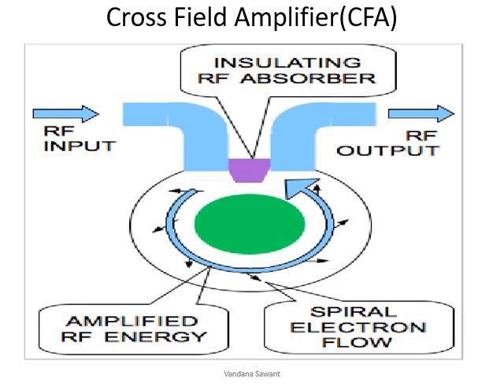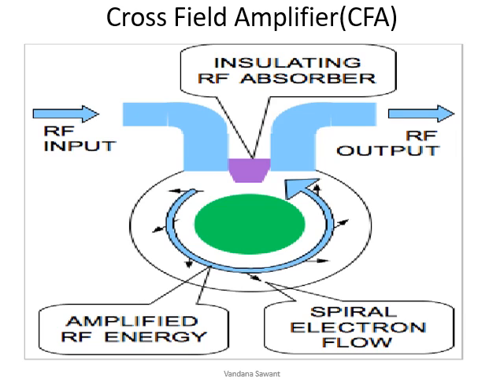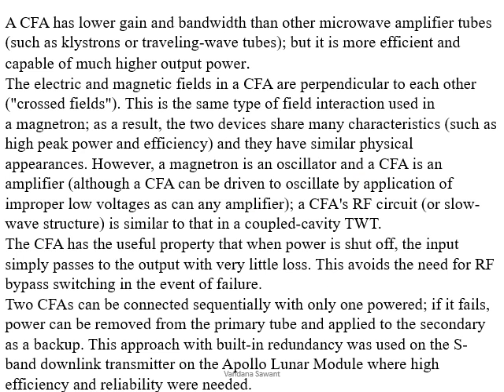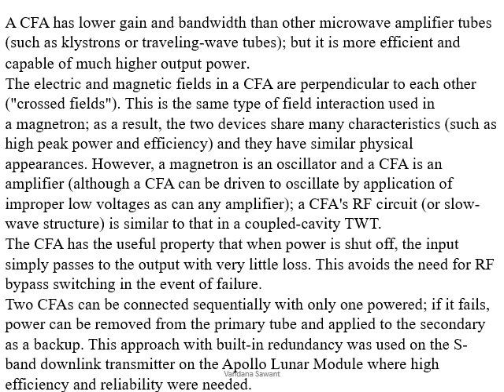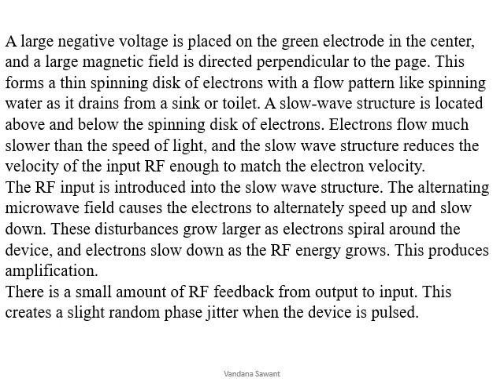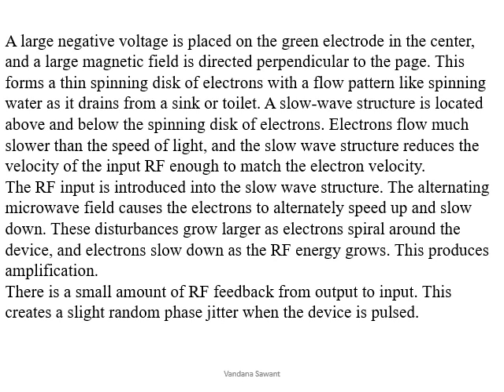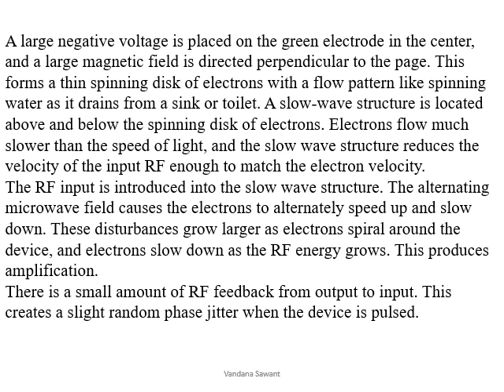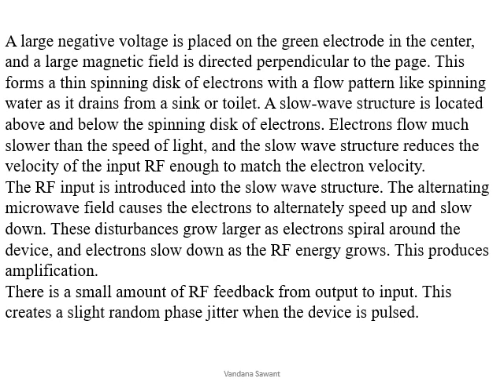CROSS FIELD AMPLIFIER AND BACKWORD WAVE OSCILLATOR